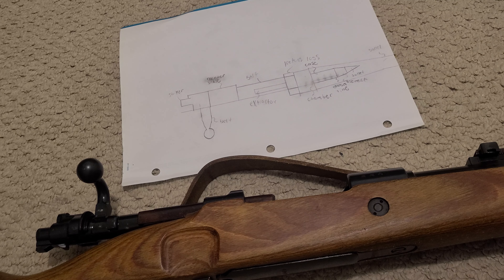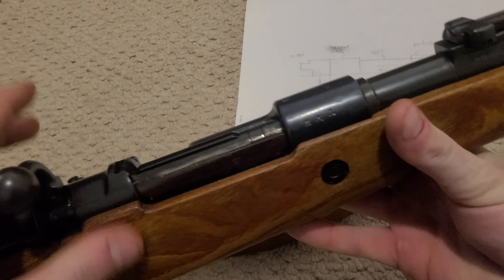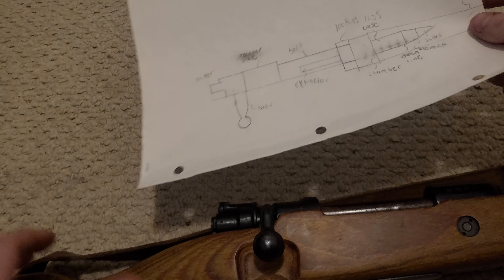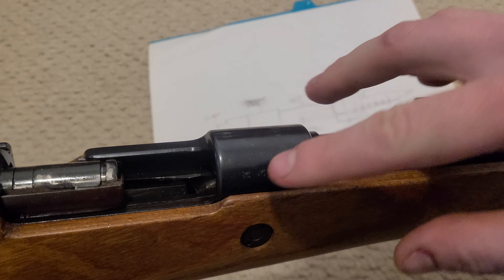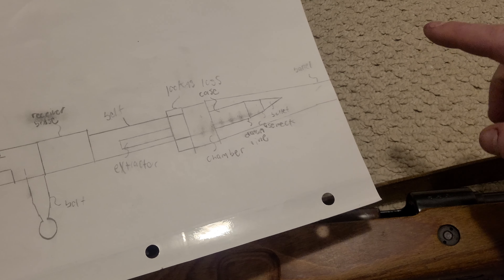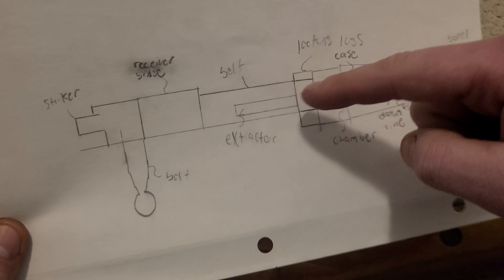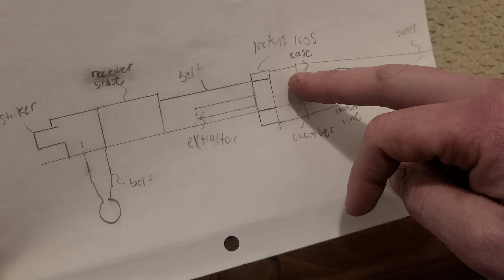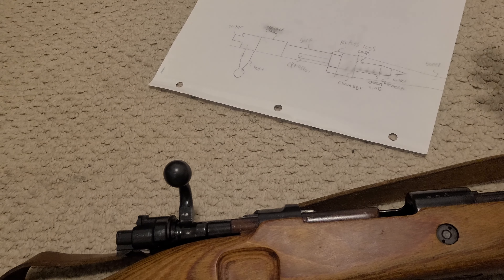out of battery detonation explained (part 1)